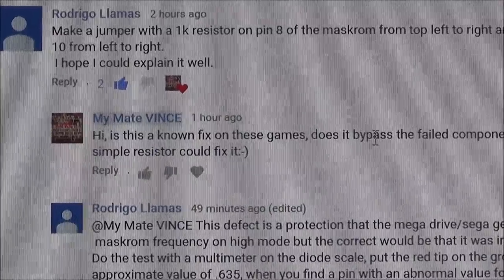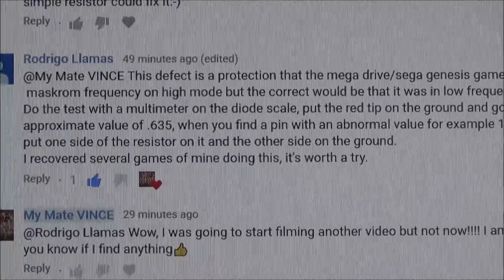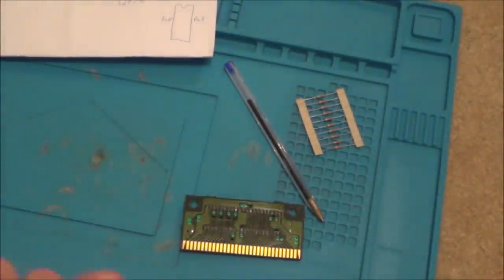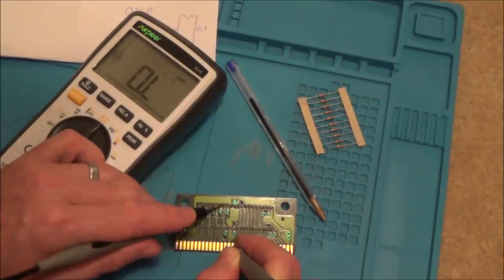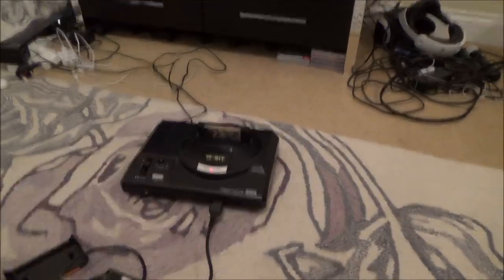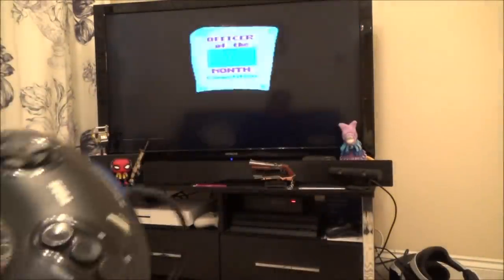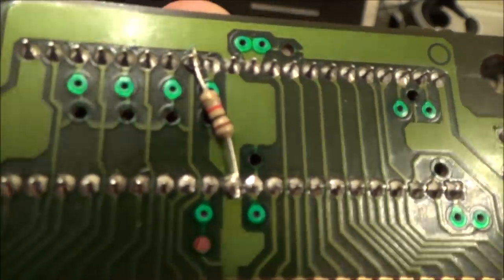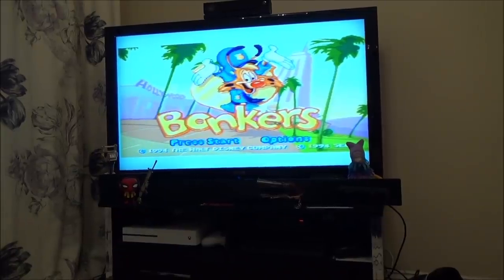REVISIT : Faulty BONKERS SEGA Mega Drive (Genesis) GAME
Hi, this video is a revisit video for the faulty Bonkers Mega Drive game that I couldn't repair in the previous video because of a faulty Mask ROM. I was given some interesting information from Rodrigo Llamas regarding the placing of a 1K resistor, so I thought I would film it to see if it works or not.